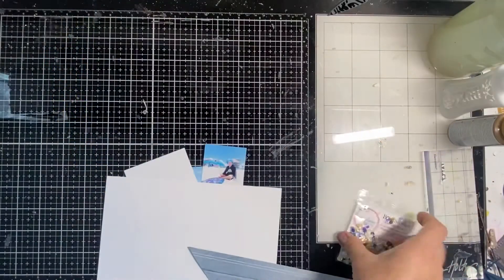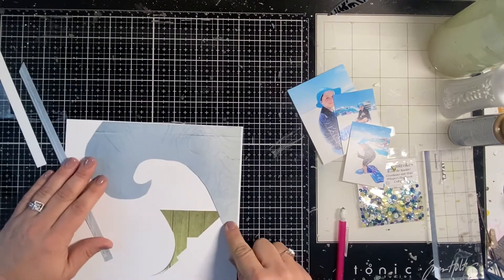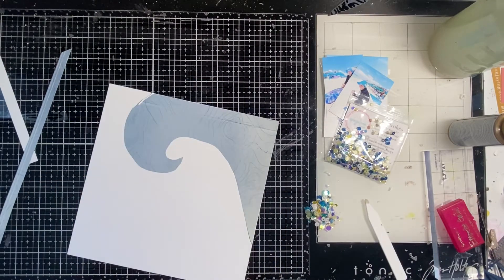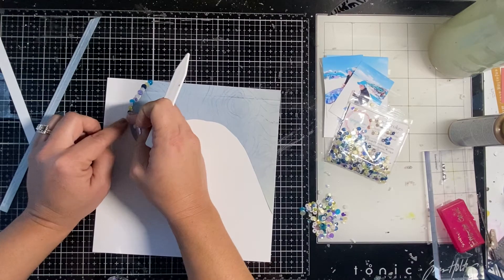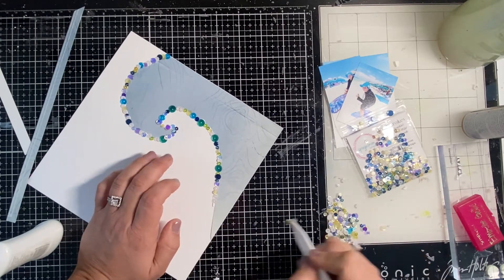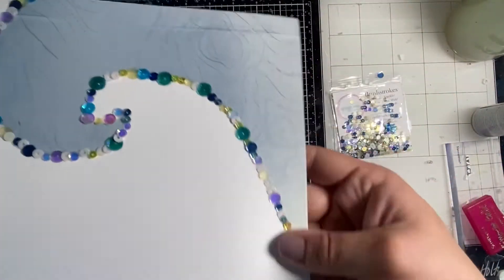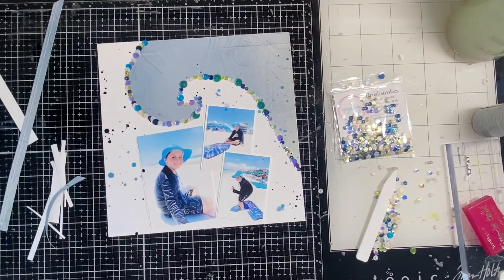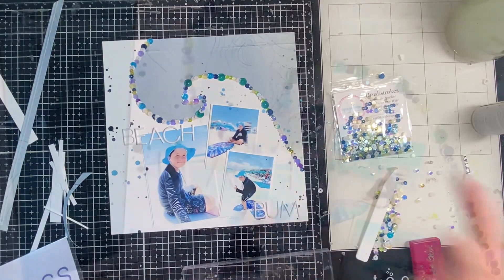Beach Bum with SMS